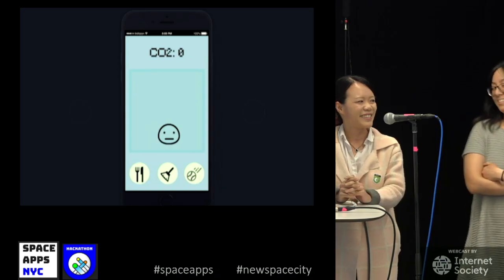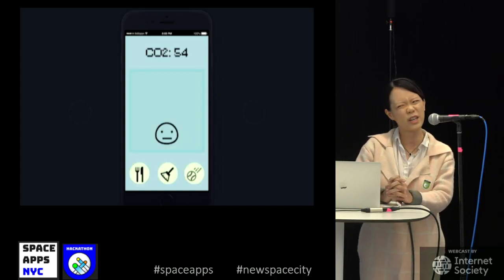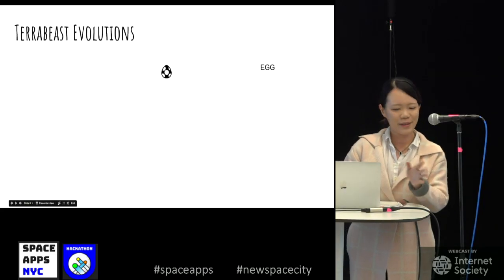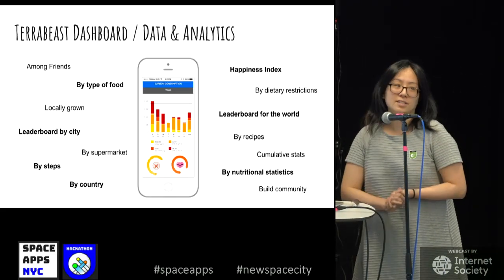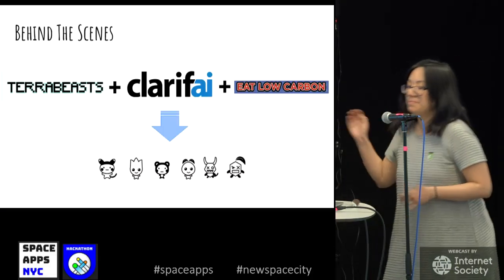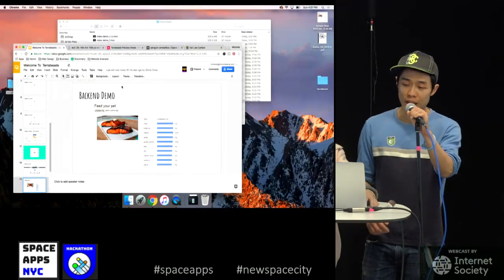Project 12 - Terrabeasts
Originally published on Livestream.com on May 2, 2017 at 05:09 AM CDT

(9 mins)